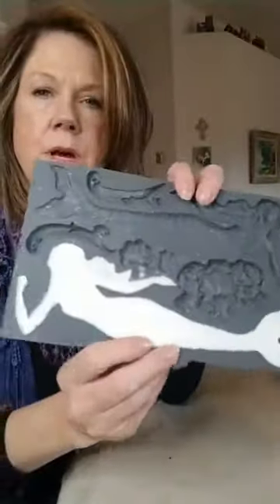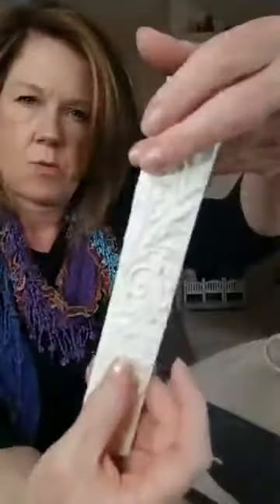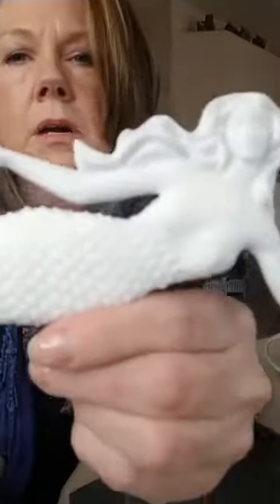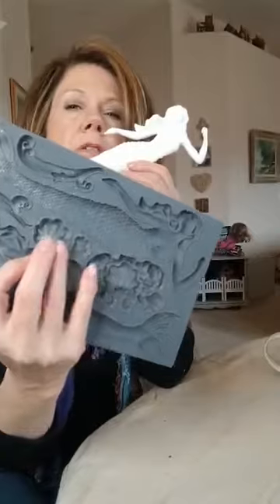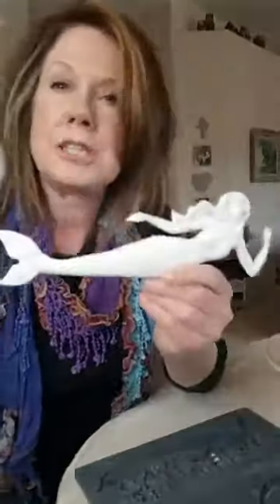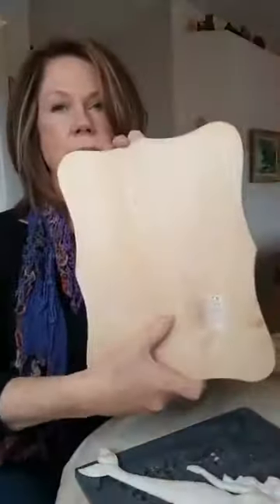IOD Mold update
here's the "after" using the resin on the mermaid mold